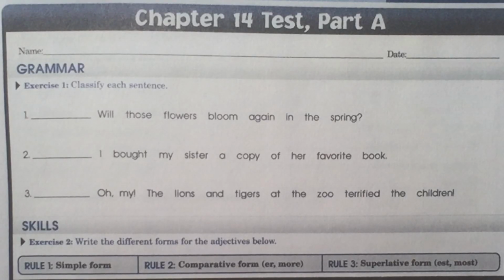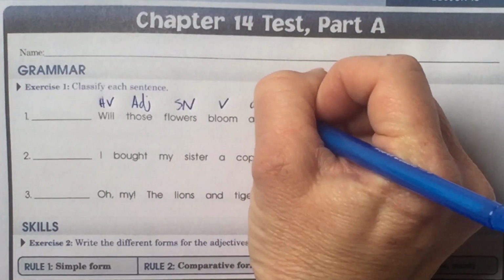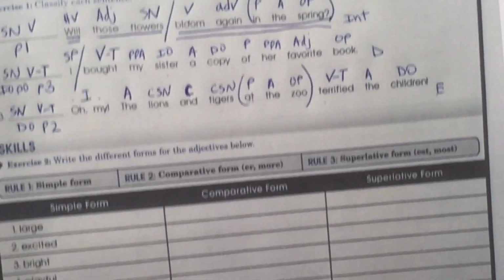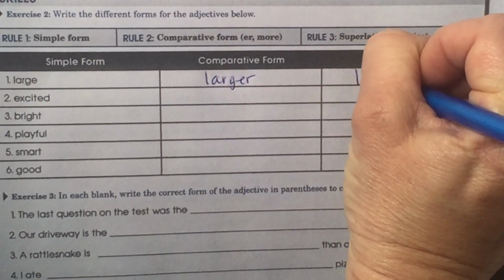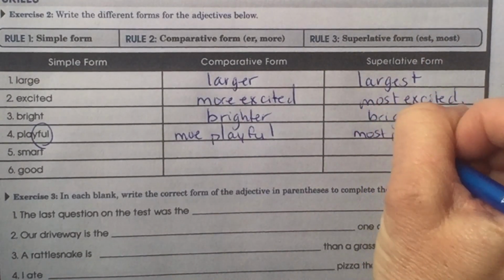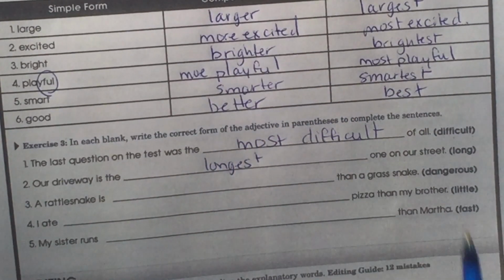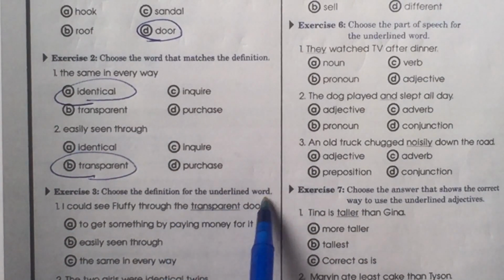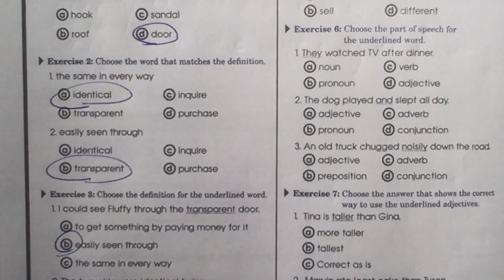May 12, 2020